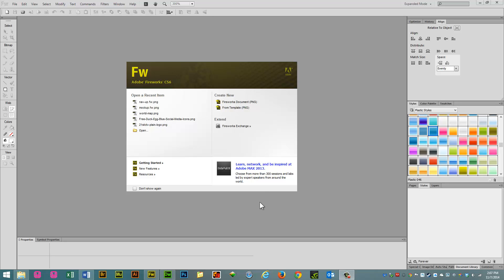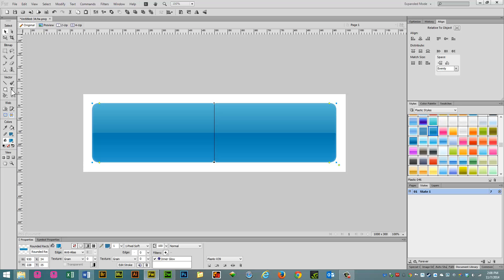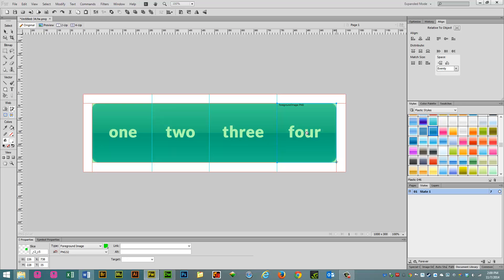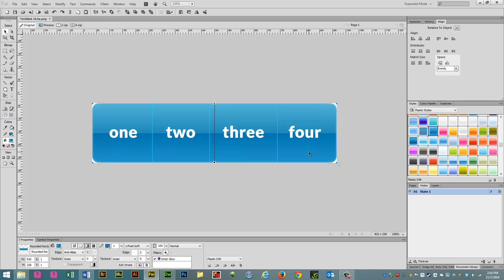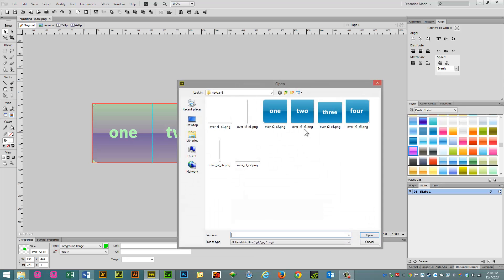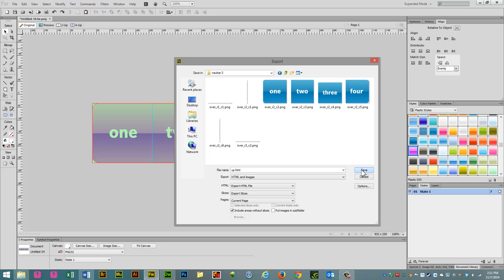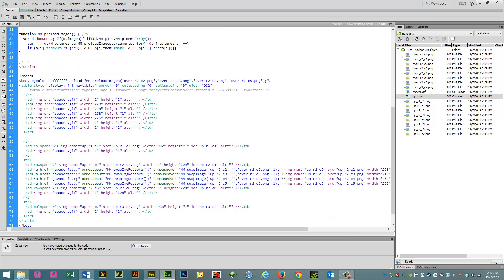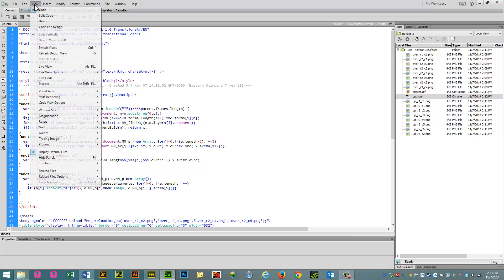Fireworks CS6 - Navbar with Rollover Effects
Thanks!